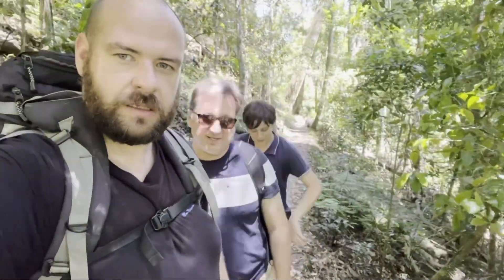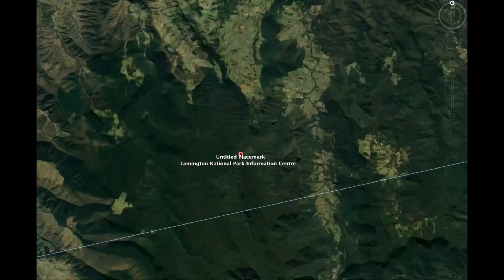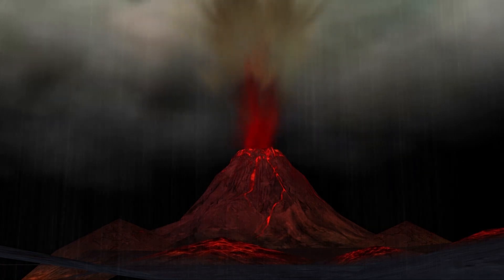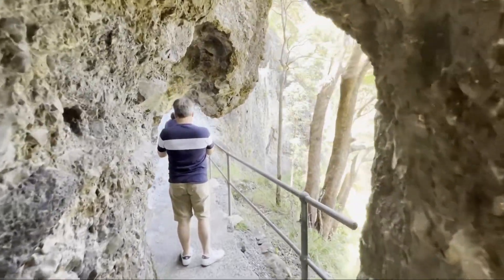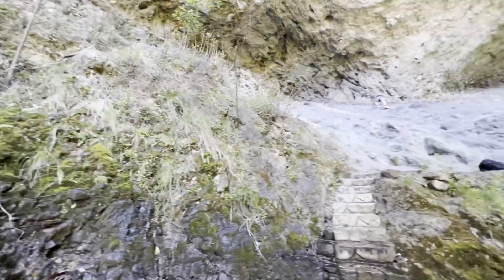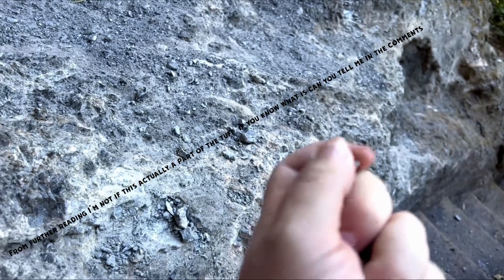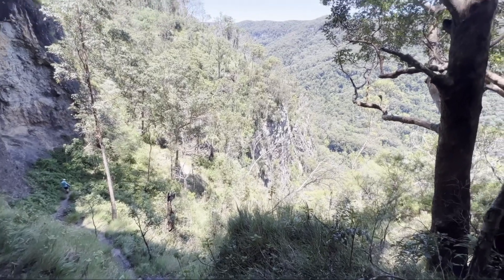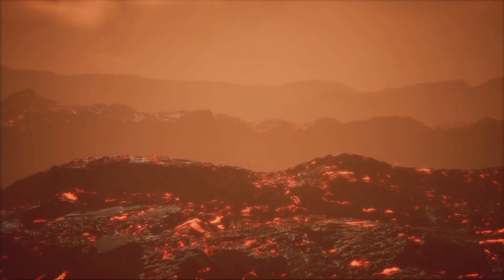The largest Volcano in Australia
This was the largest volcano to ever exist in Australia and the southern hemisphere